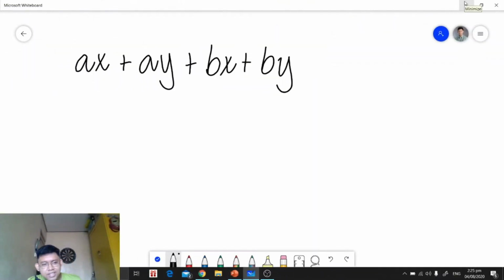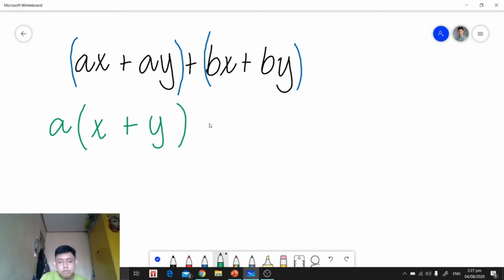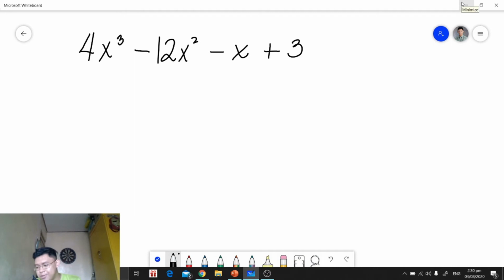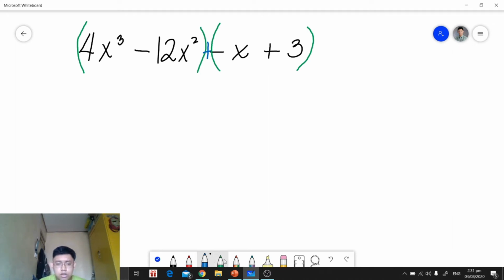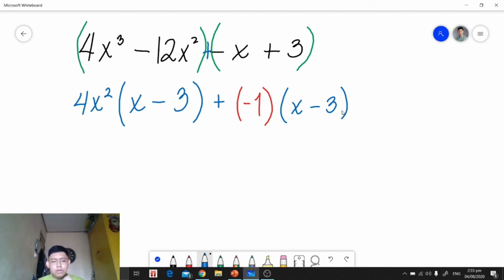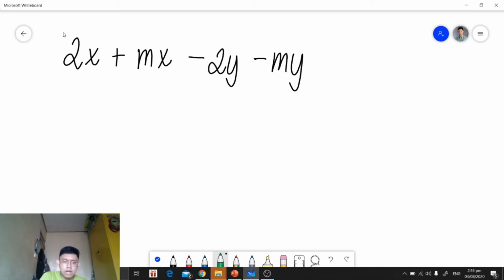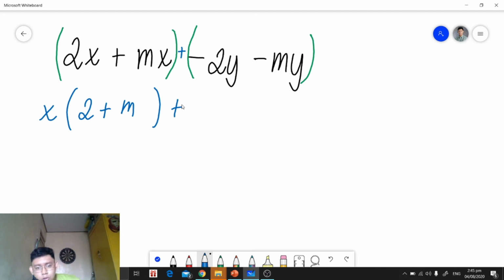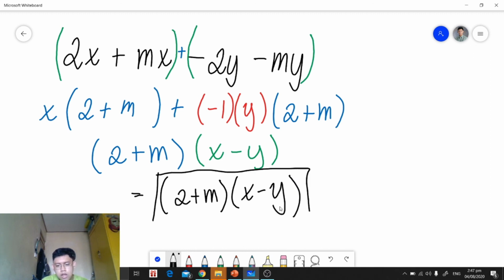Factoring Polynomials by Grouping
In this video tutorial, I will teach you how to factor polynomials by grouping.